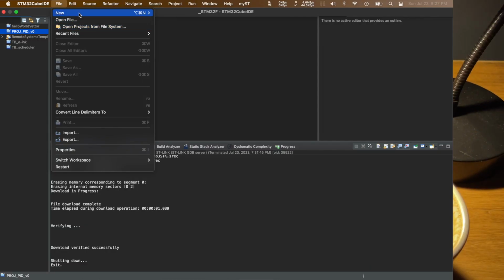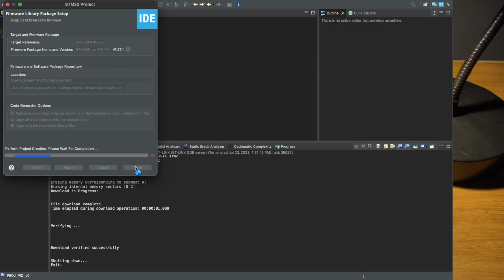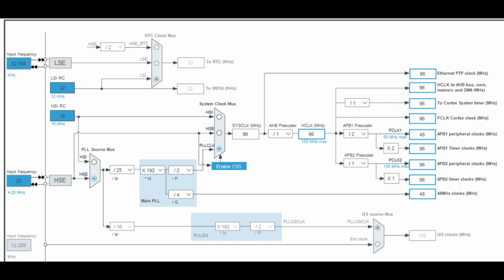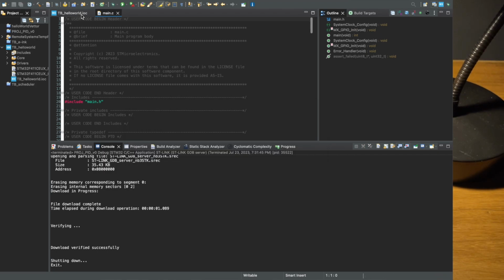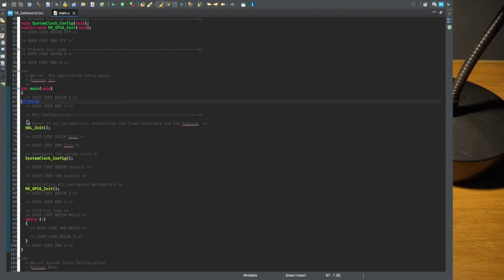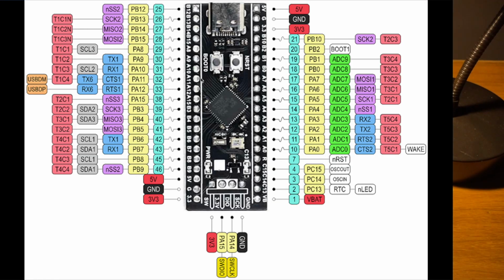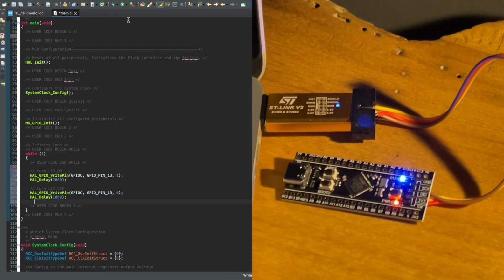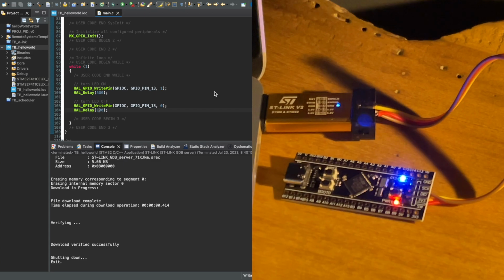STM32F Black Pill Tutorial 1: Hello World [STM32 Cube IDE on Mac]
A quick introduction to setting up the STM 32 Cube IDE to flash a Black Pill development board on Mac OS.